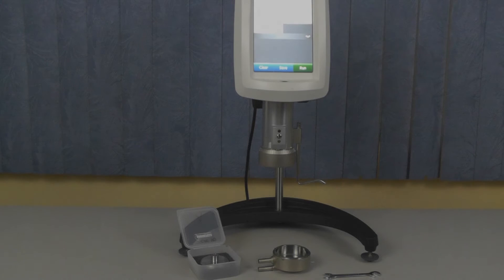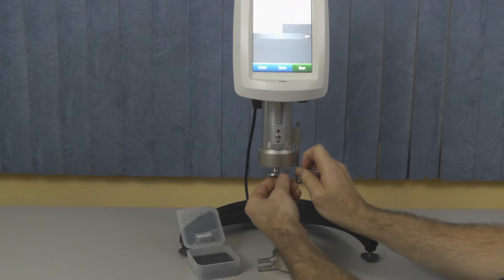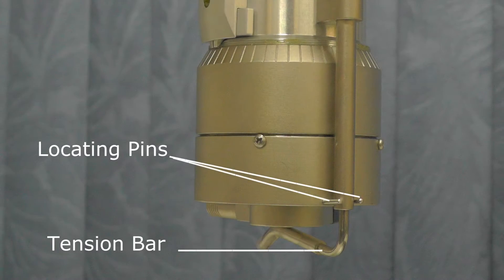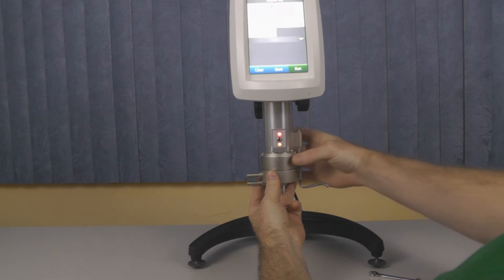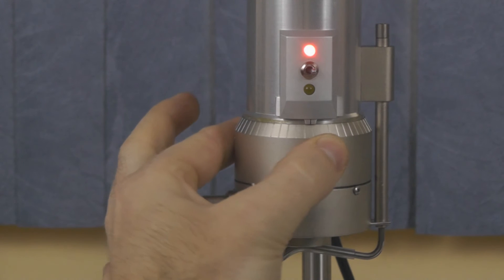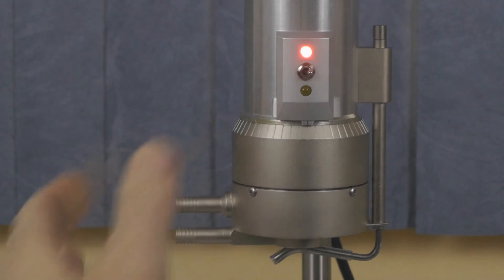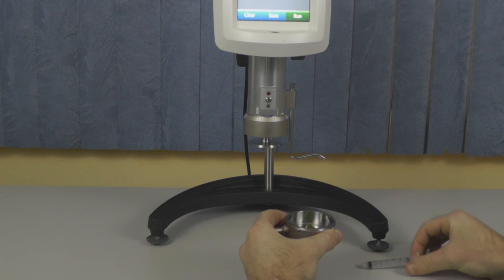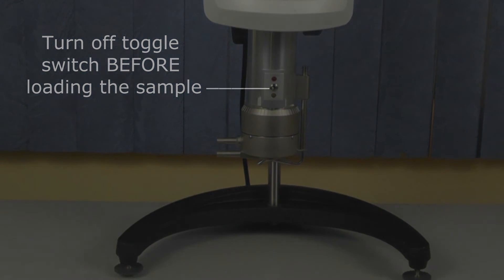Brookfield Cone and Plate Viscometer/Rheometer Gap Setting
Short video describing how to set the gap on a Brookfield Cone/Plate Viscometer or Rheometer. Good video for those new to cone and plate measurements.